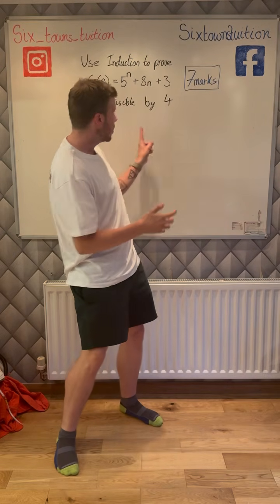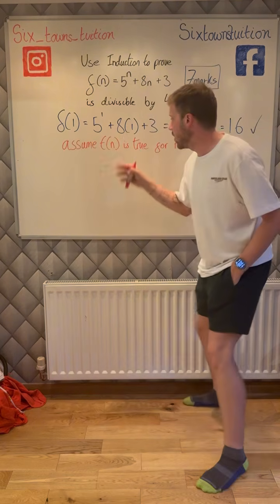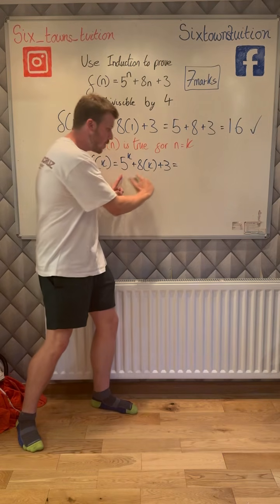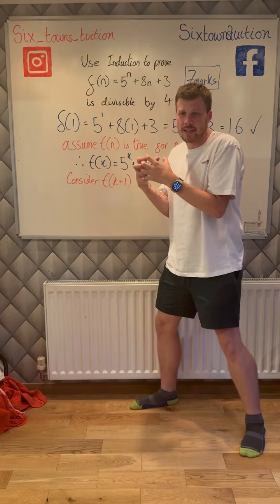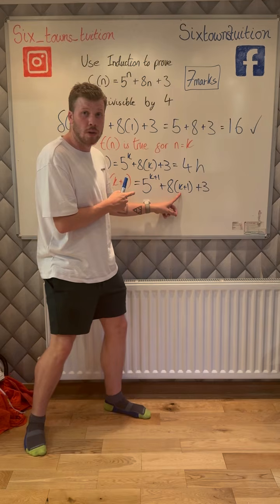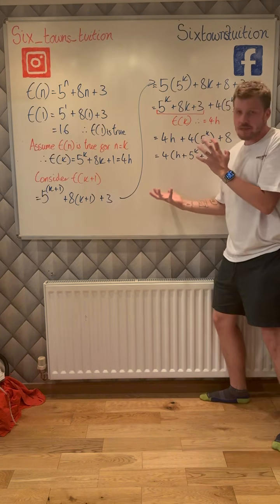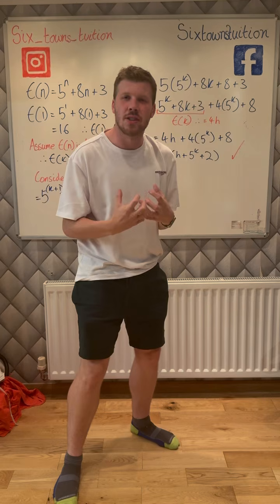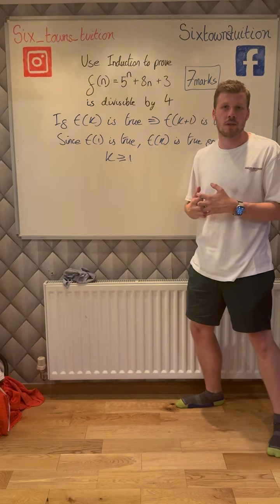A-level further Maths, proof by induction.